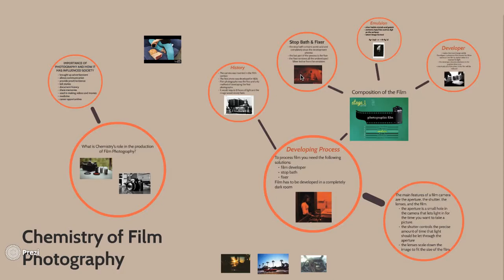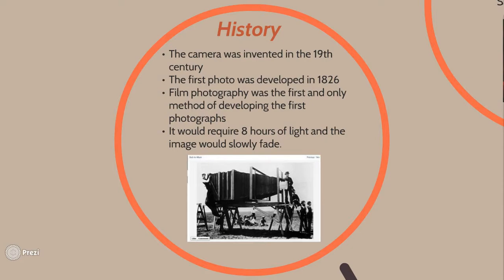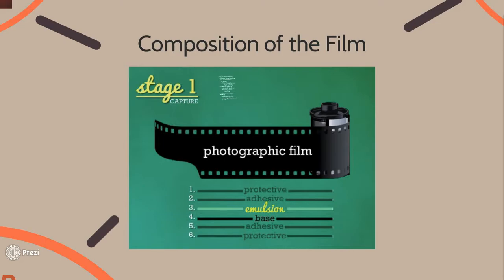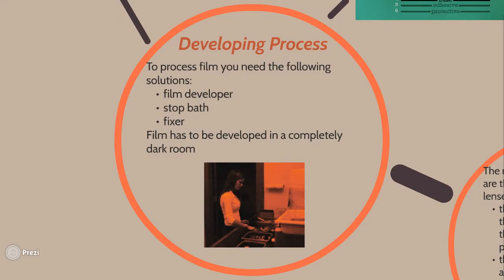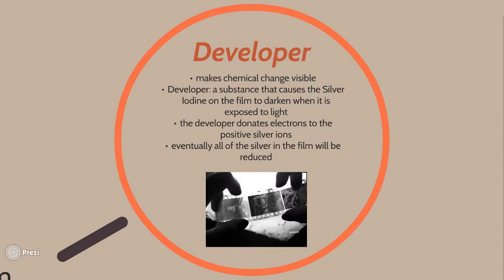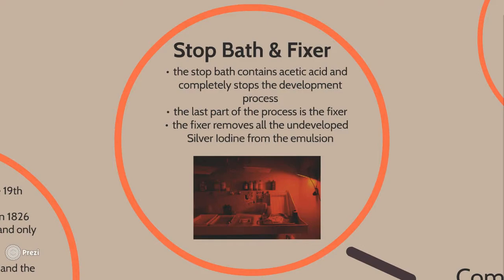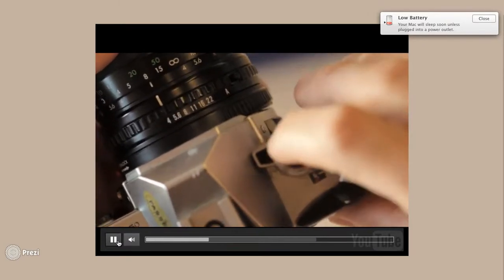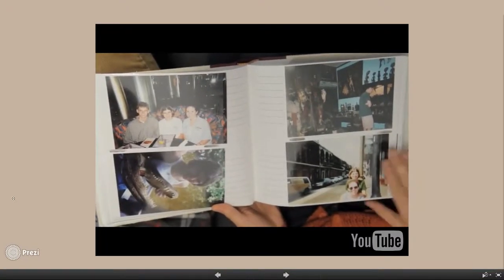Final - Chemistry of Film Photography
Payton Rogers
Rodney